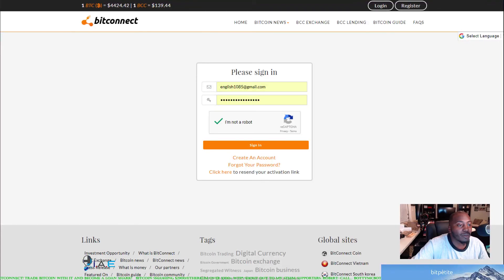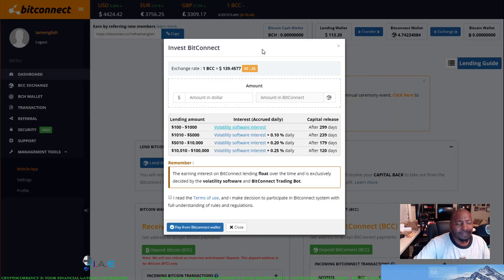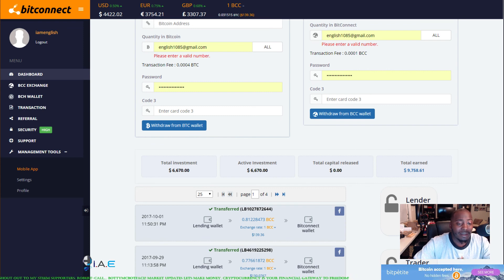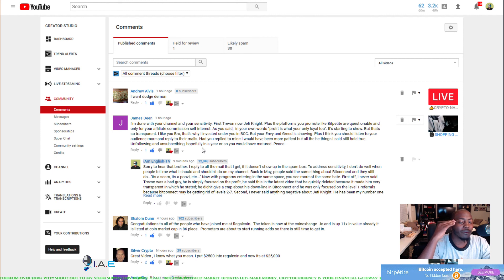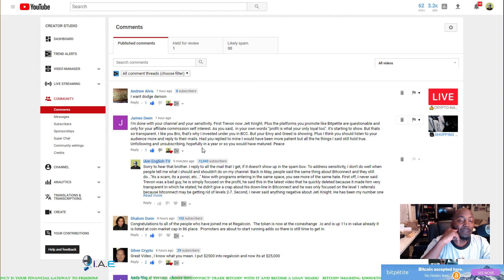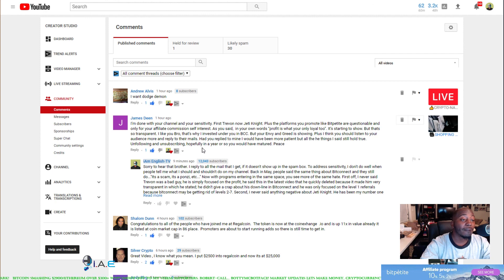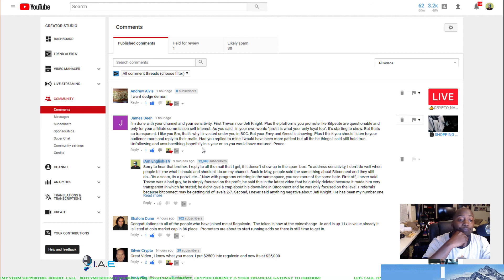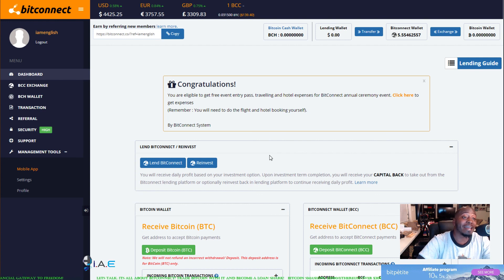🎥Bitconnect: What It Means To Me And My End Goal!